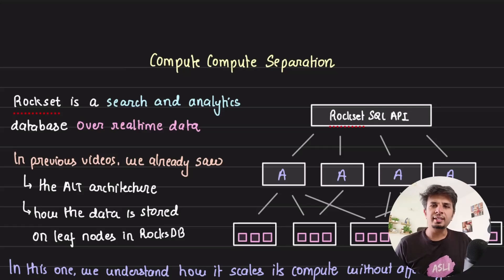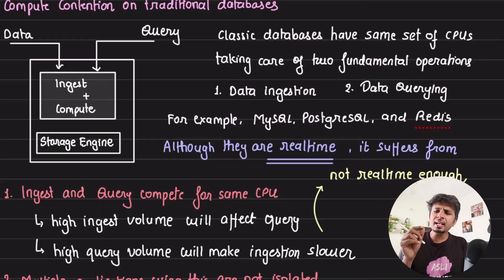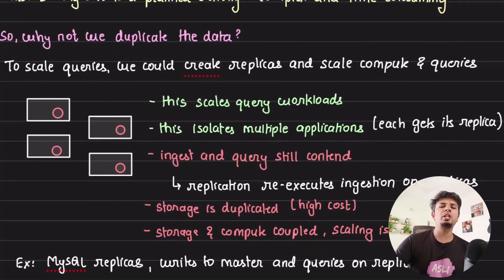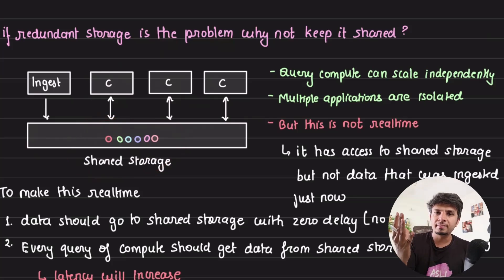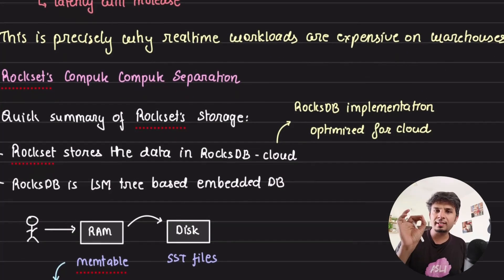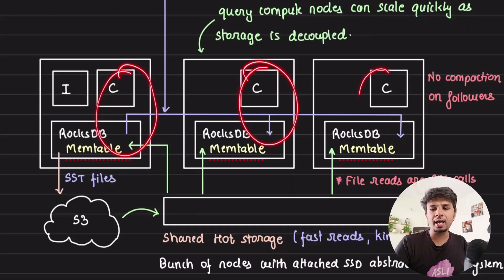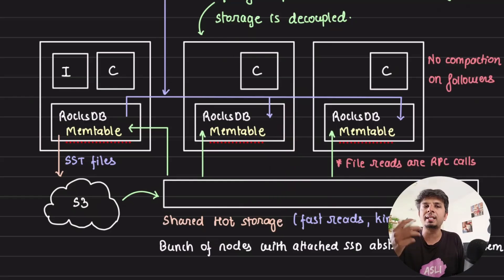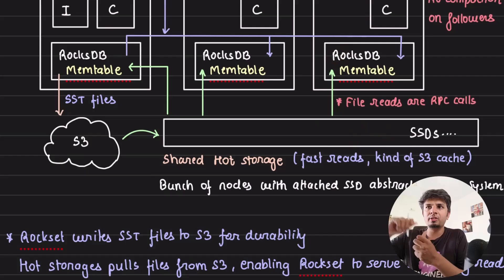How Rockset achieves zero data latency and workload isolation at scale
### Other links

CS Engineering and Software Development books that I have read

Until next time, stay awesome :)

Yours truly,
Arpit